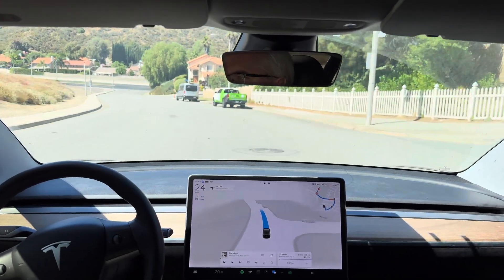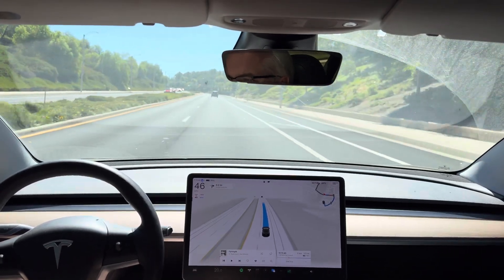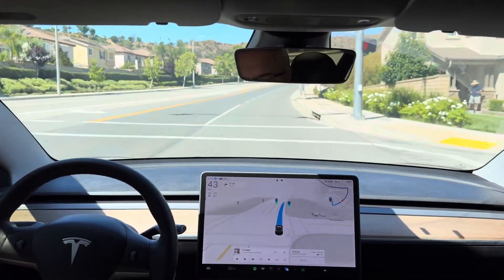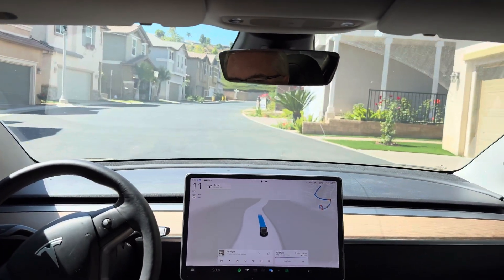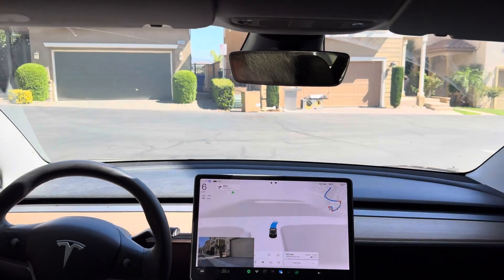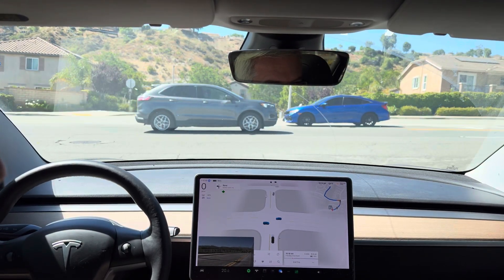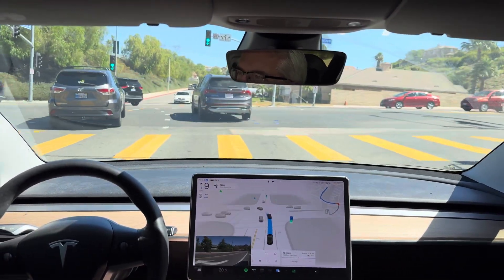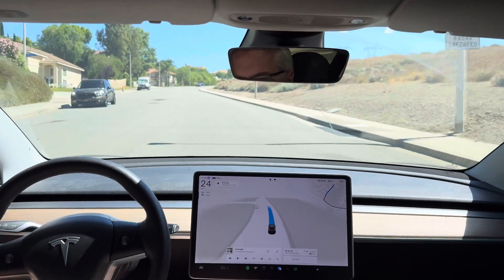Model 3 - FSD Supervised 12.4.1 - Test Loop 2 - 2024.15.5 - 29 June 2024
See some nice improvements on test loop 2 under easy conditions. Very light cross traffic.